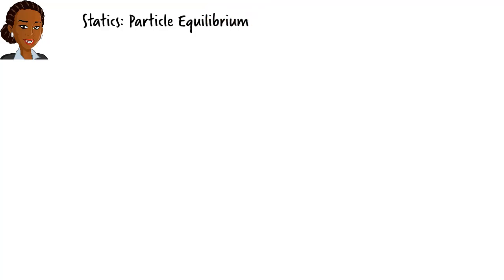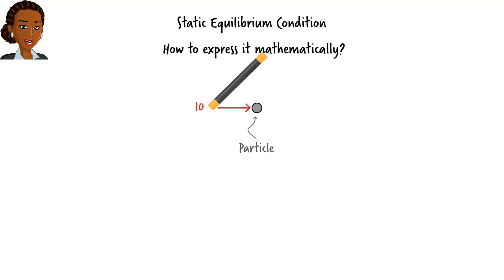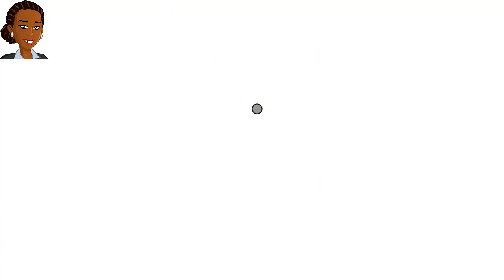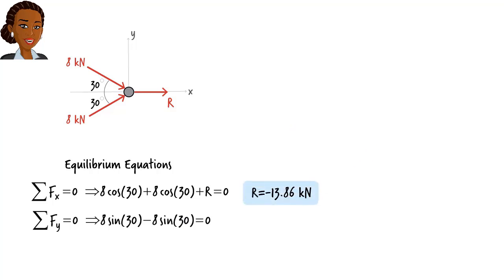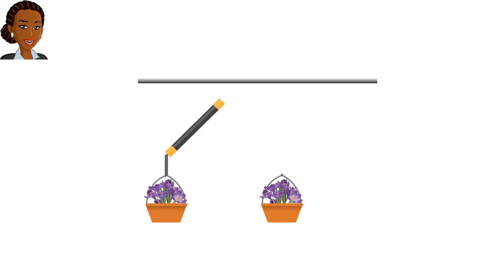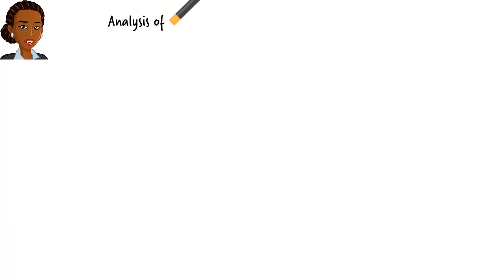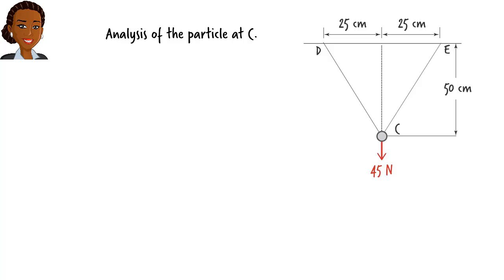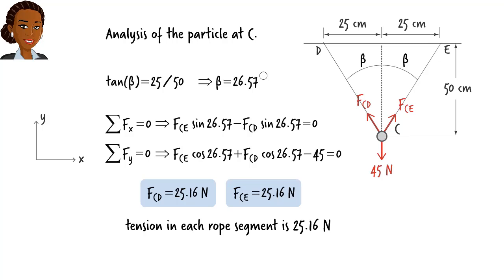ST02: Particle Equilibrium (2D)